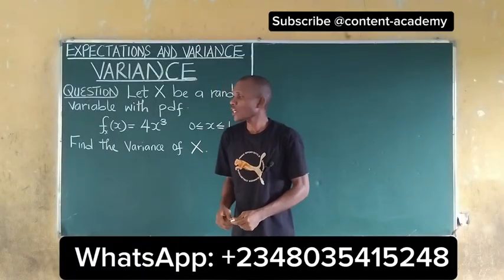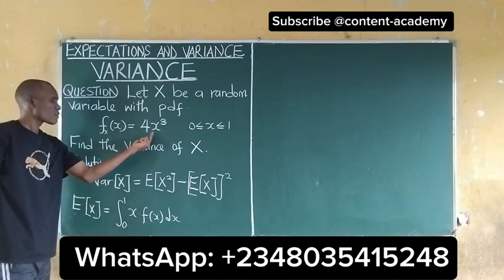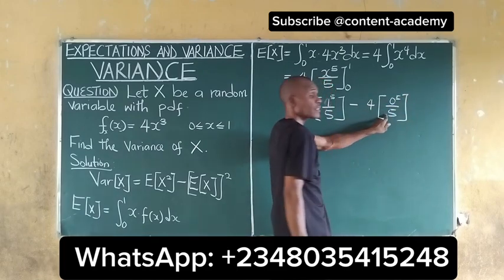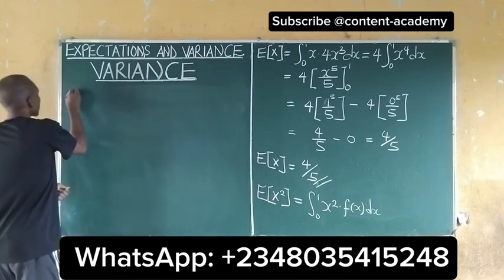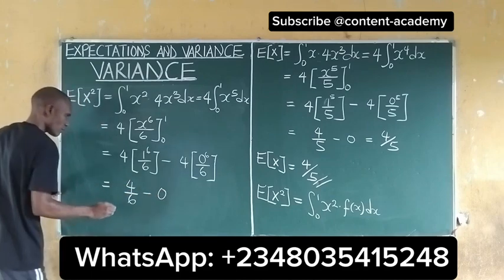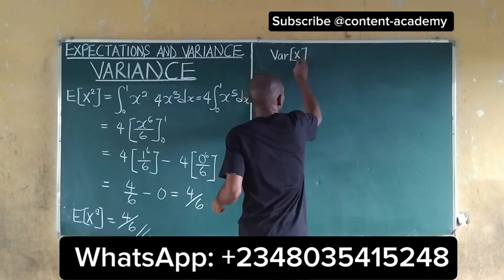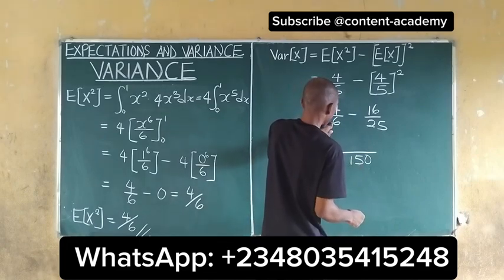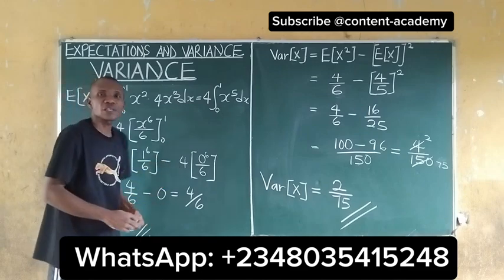How to Calculate Variance | Example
This video detail how to calculate the Variance of a Continuous Random Variable involving integrals — a crucial topic in probability and statistics! In this tutorial video, you'll learn how to calculate Variance and  how to calculate the Expectations involved in calculating Variance of a Continuous Random Variable. You'll also learn, how to use integrals to calculate, the Expected Value involved in calculate the Variance of a Continuous Random Variable.

If you're studying continuous probability distributions and need help understanding variance beyond the discrete case, this step-by-step tutorial is for you.

Have questions or need help with a specific problem? Drop it in the comments or use the contact — we’re here to help!